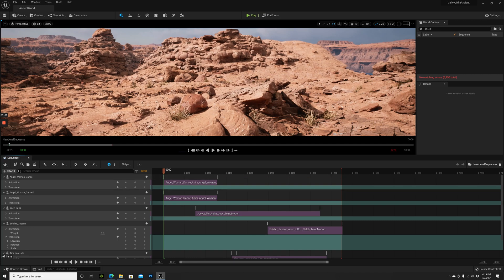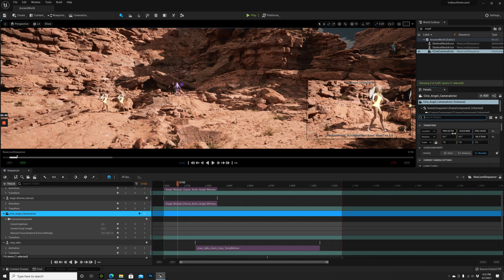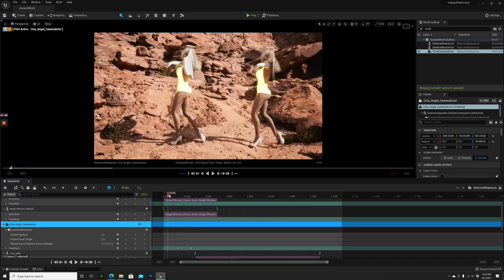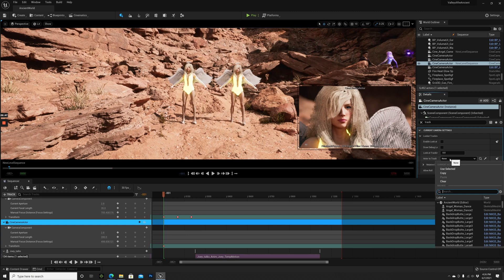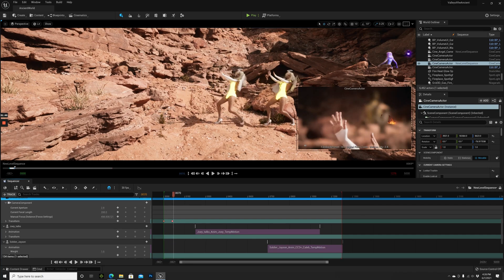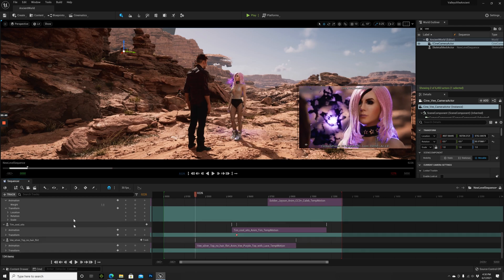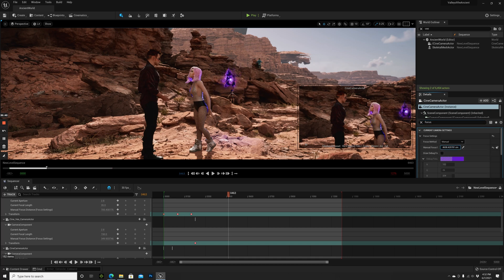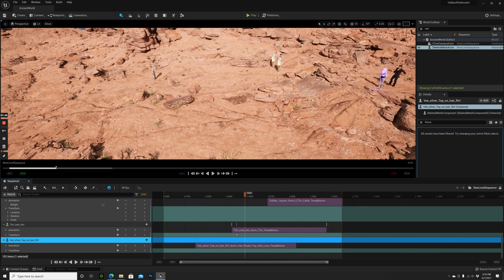Unreal Engine 5 RTX 3090 (Cinematic Camera) Tutorial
Get my FREE Virtual Production Class for Beginner and create your first Cinematic Sequence today (incl. Character & Animations)

Moon